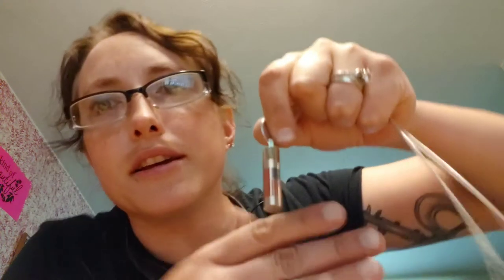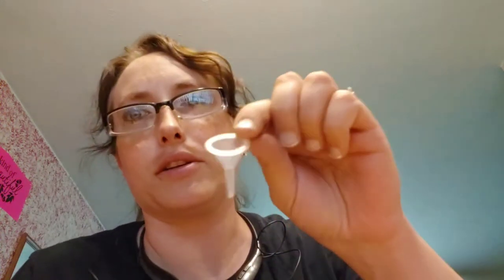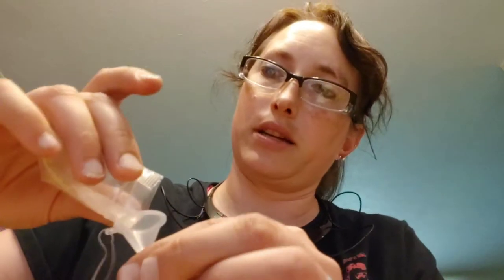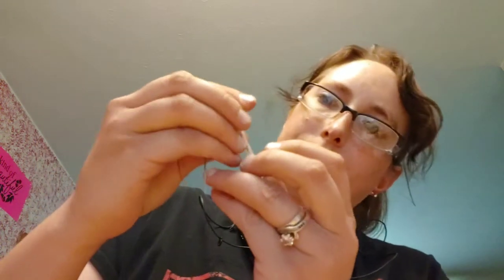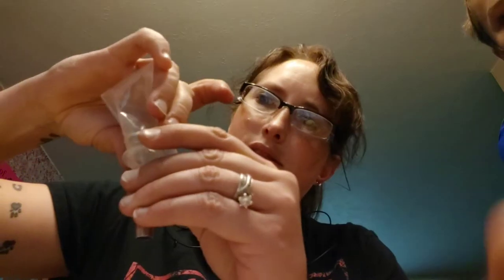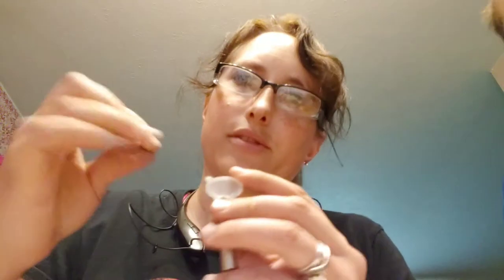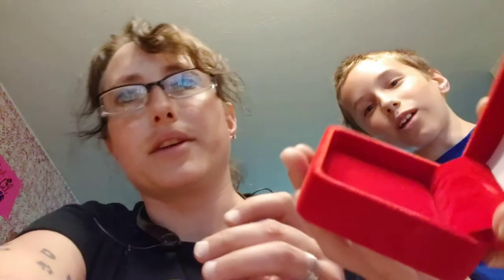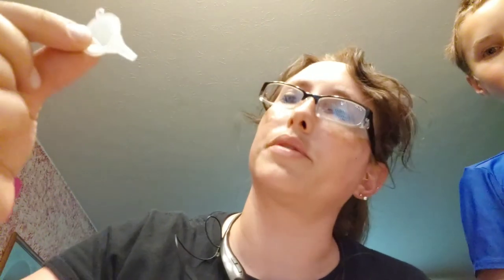Putting ashes into an urn.